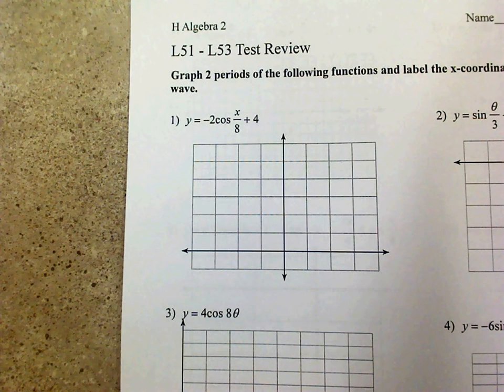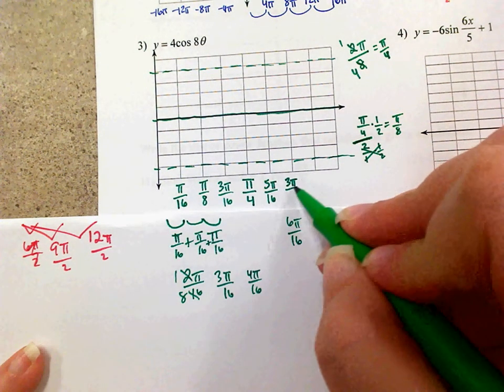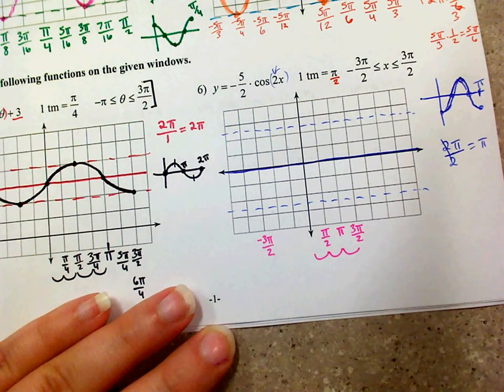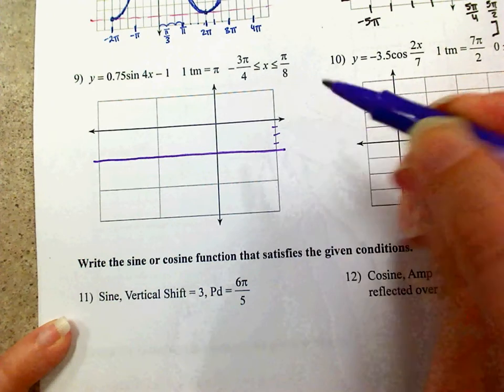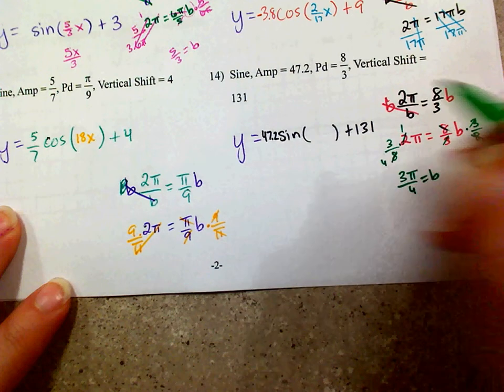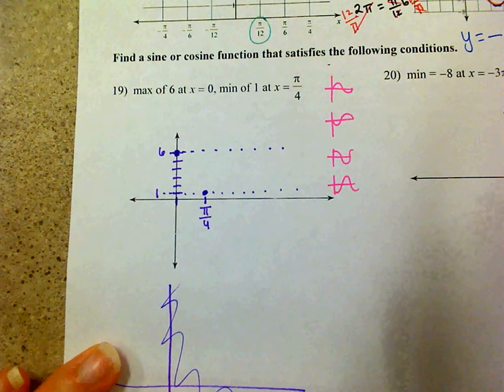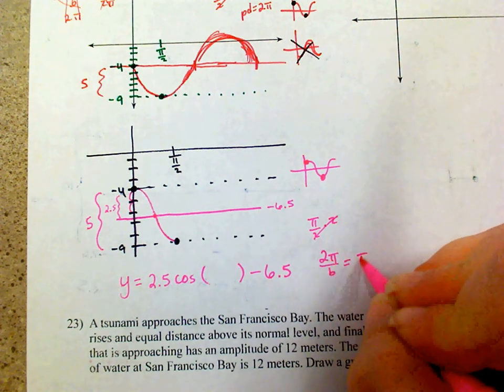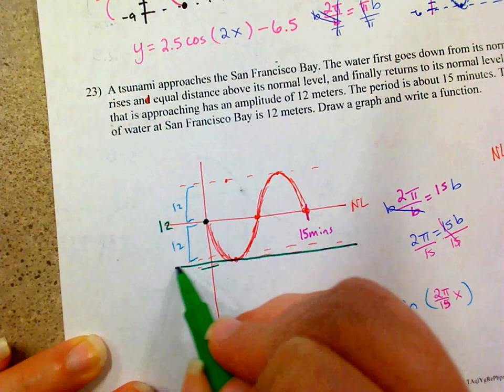L51- L53 Graphing Sine and Cosine Waves Test Review